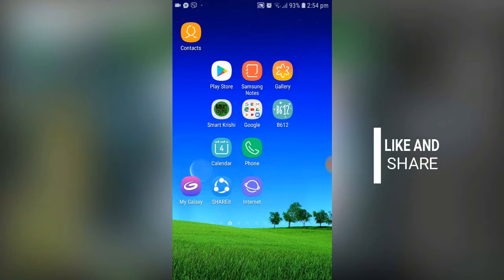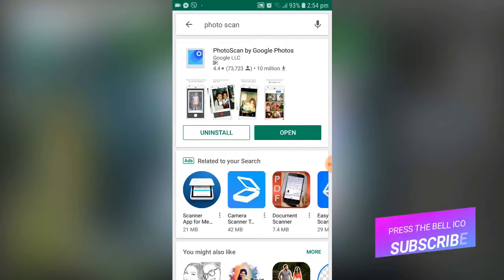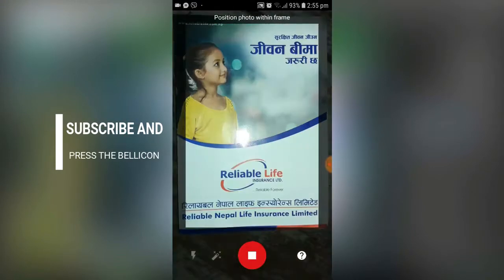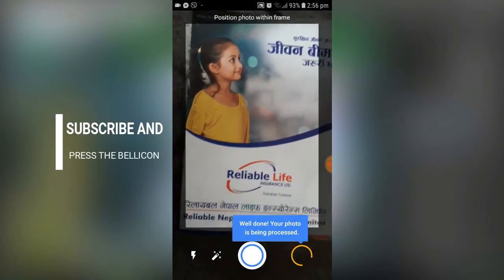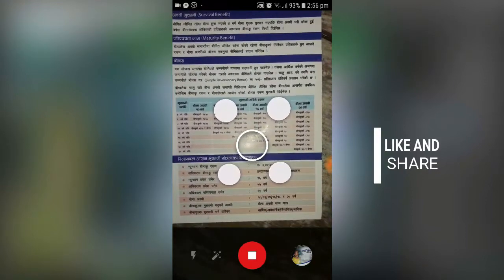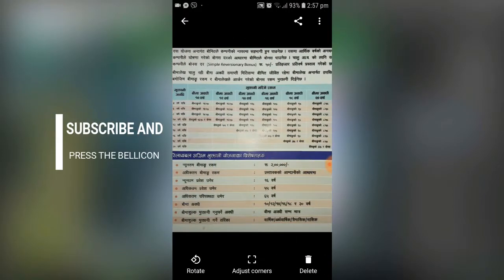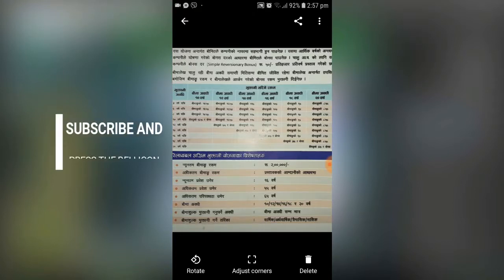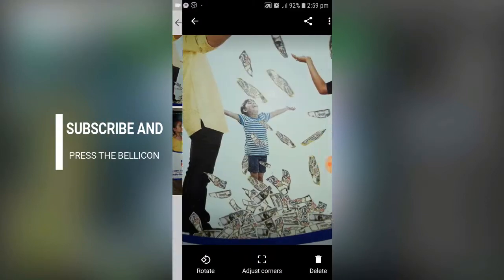how to scan photo using your android phone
how to scan photo using your android phone .  how to digitize your paperwork by turning your Android phone into a document scanner. You can easily scan your photo using this app .